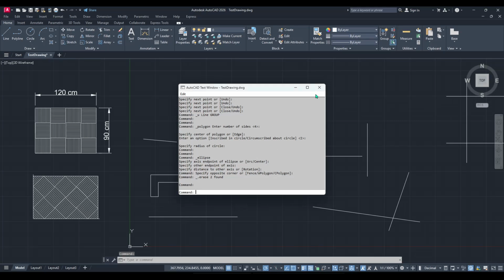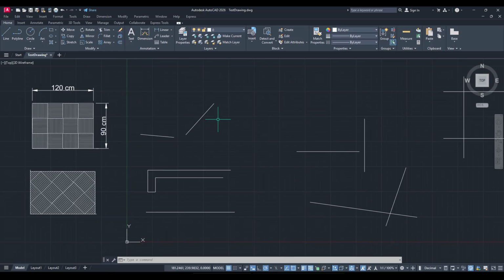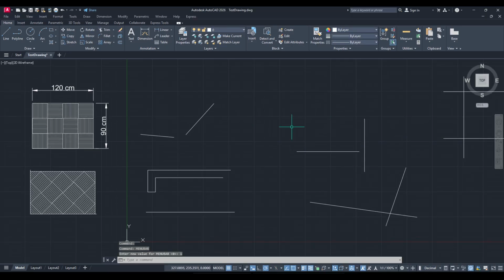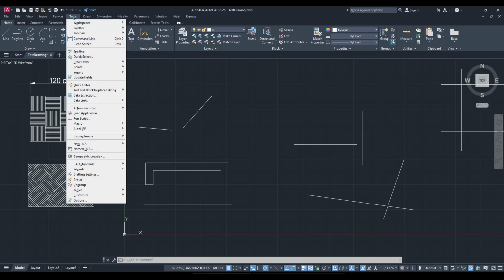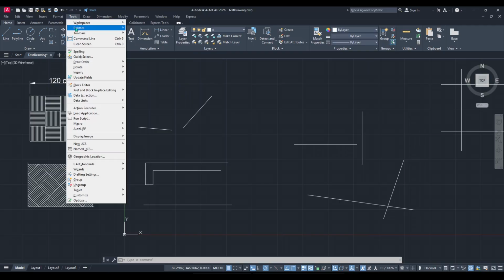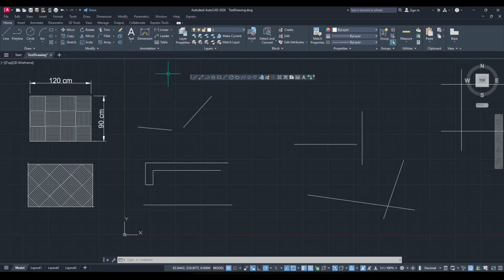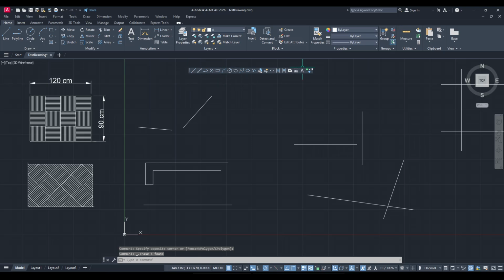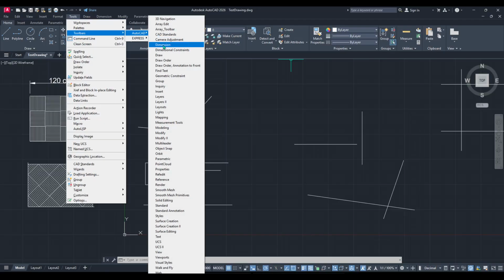How to Restore Missing Toolbars in AutoCAD (2026 Updated)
Here’s how to restore missing toolbars in AutoCAD step by step.

In this quick tutorial, you’ll learn how to display hidden toolbars, use the toolbar command, and reset the workspace inside AutoCAD. This guide walks you through the exact process in a simple and beginner-friendly way so you can quickly bring back missing tools and restore your AutoCAD interface.